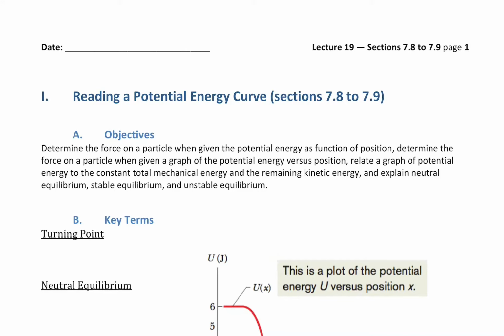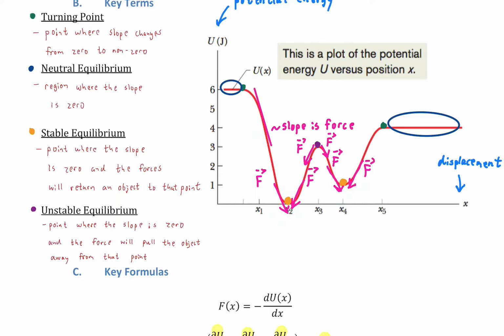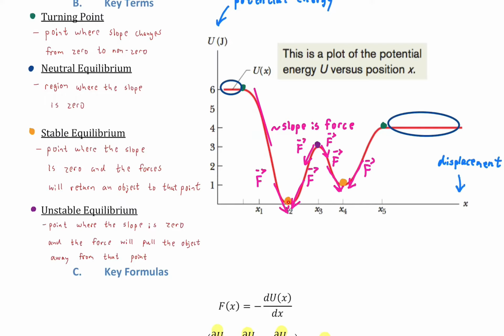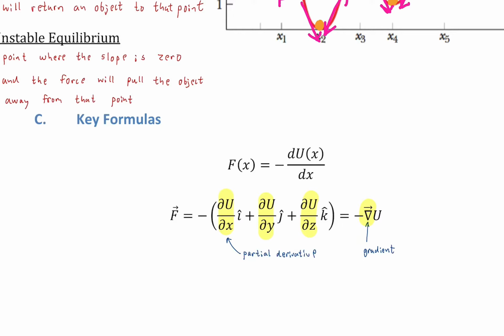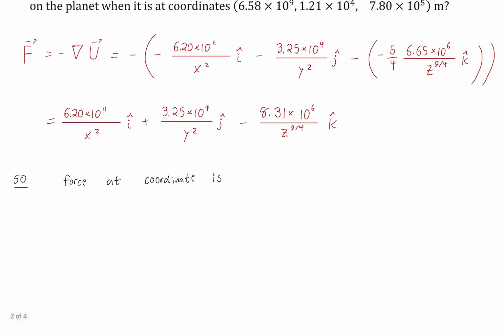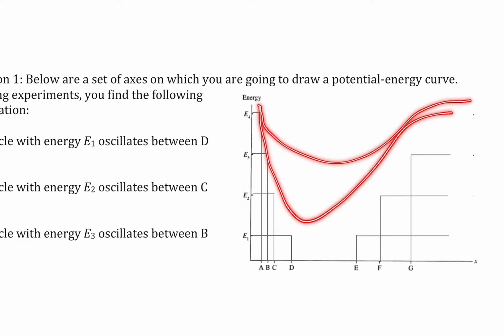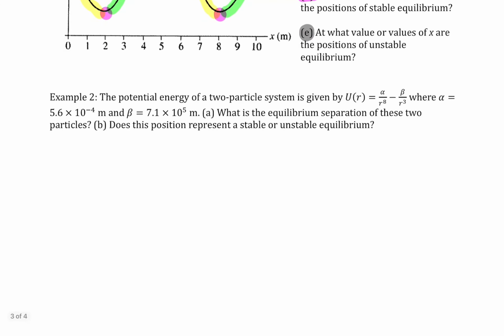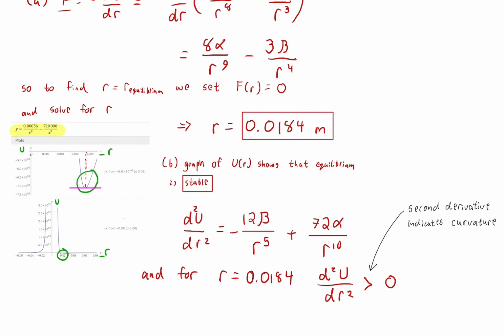Potential Energy Functions